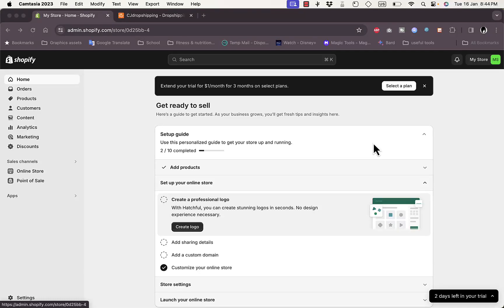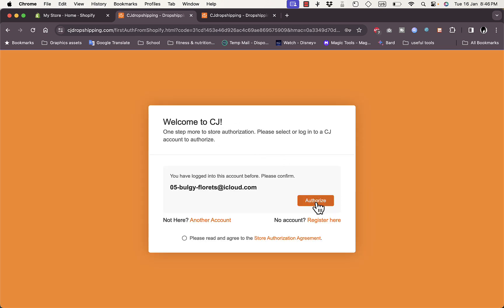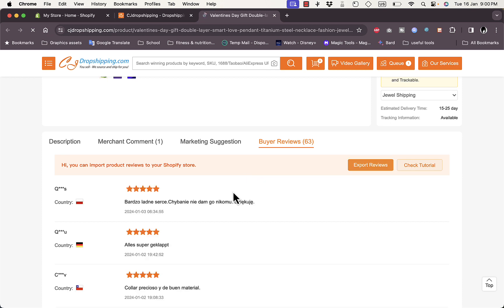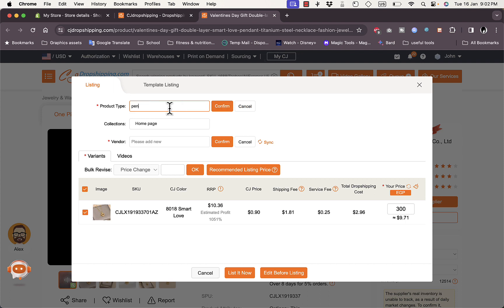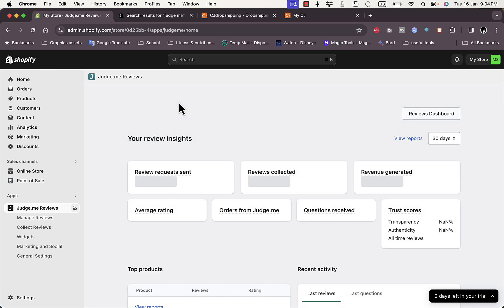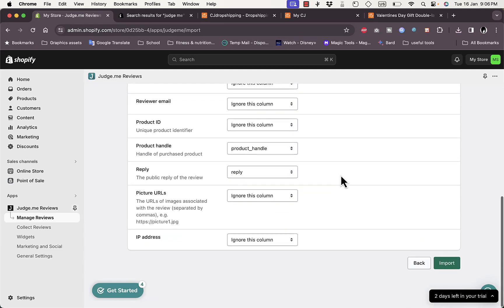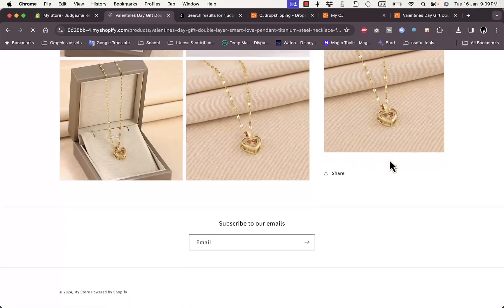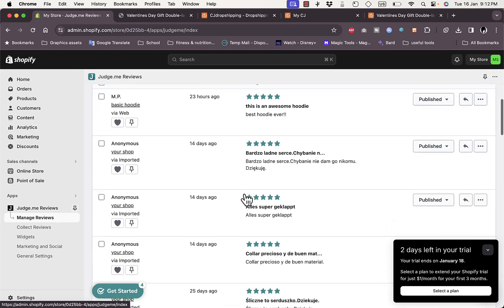How to Import CJ Dropshipping Reviews to Shopify Store